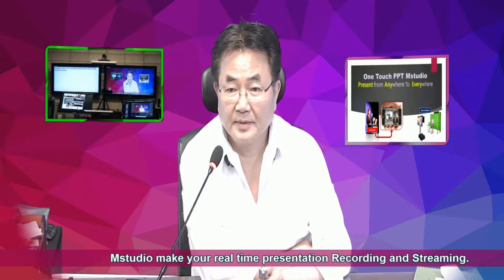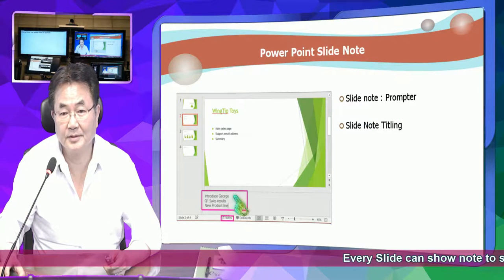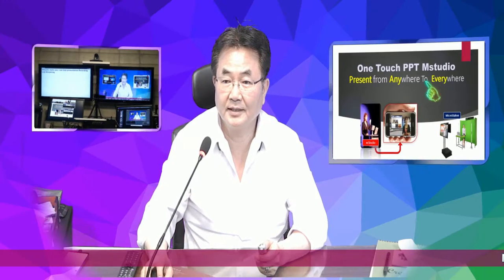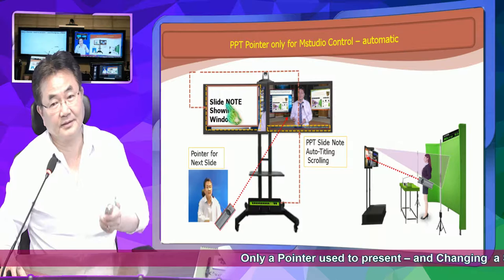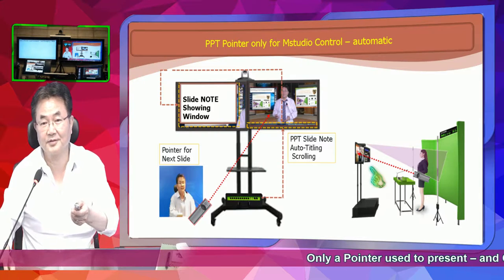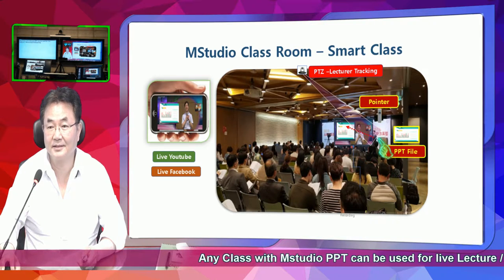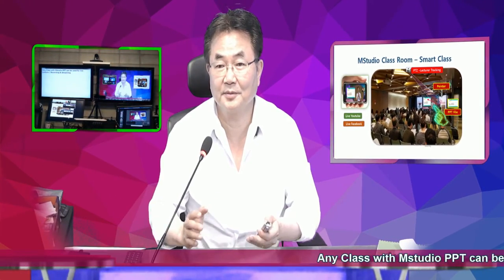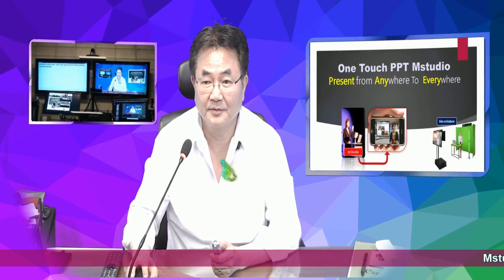MStudio PPT Simple and Easy - More Advanced mode